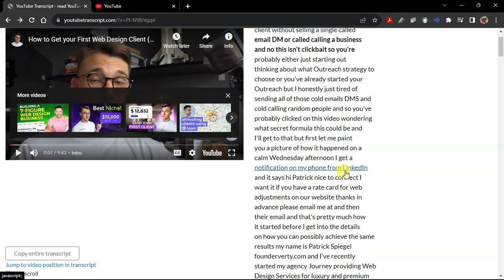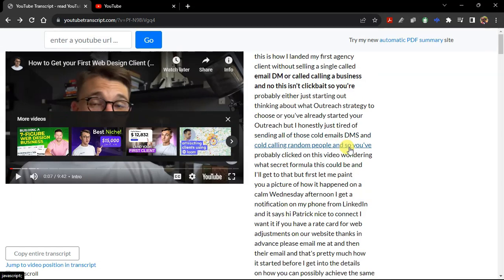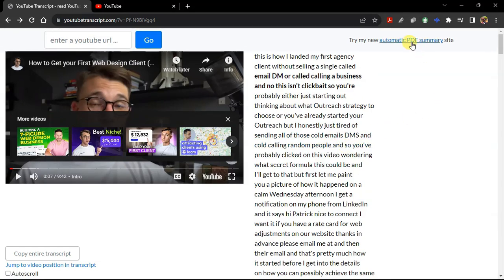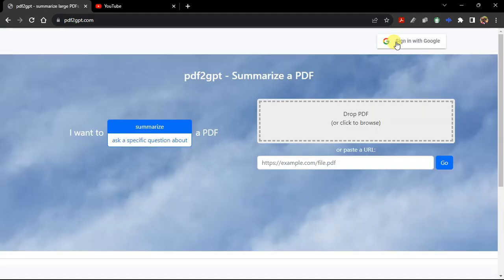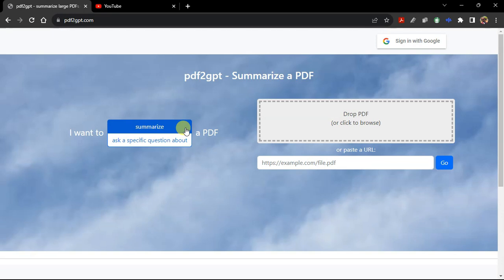A YouTube Transcript Reader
YouTube Transcript is a website that can read YouTube videos and provide a transcript. This is a great tool for people who are deaf or hard of hearing, or for people who want to learn a new language. The website is also a great resource for students and researchers.

In this video, we will discuss what YouTube Transcript is and how to use it. We will also show you some of the benefits of using YouTube Transcript.